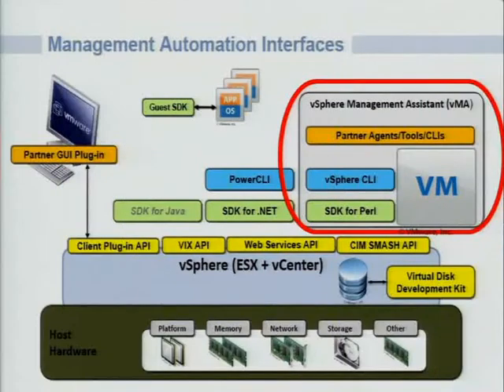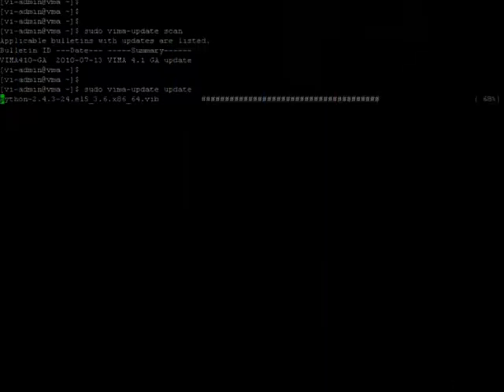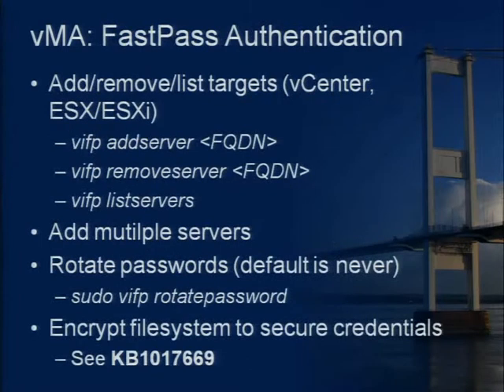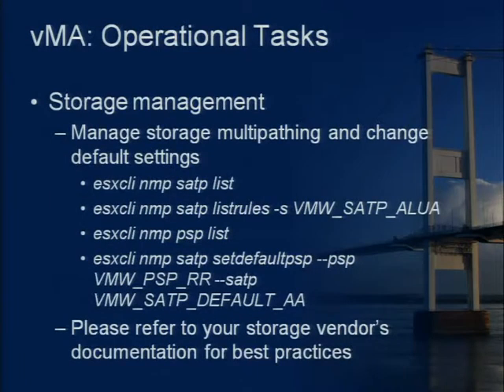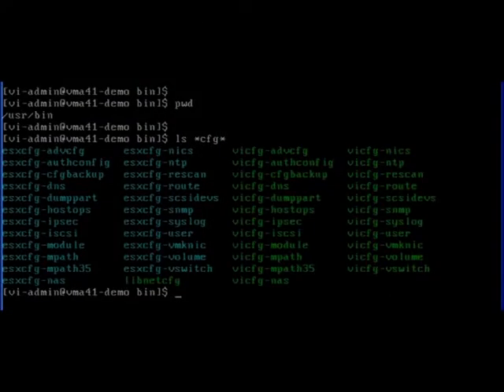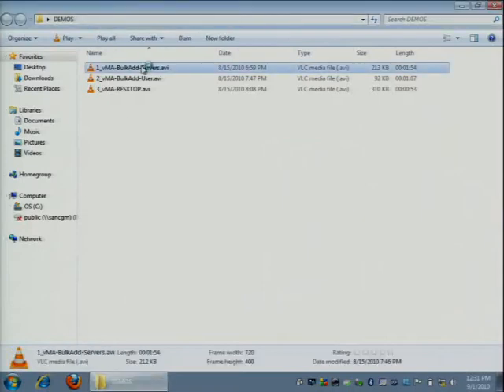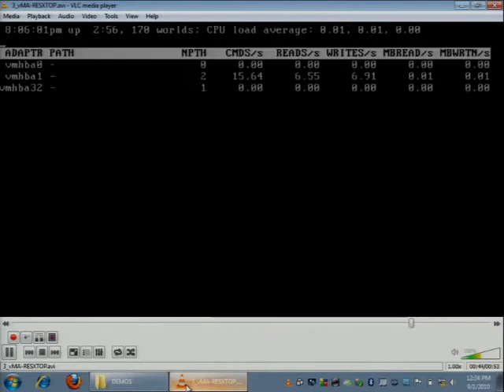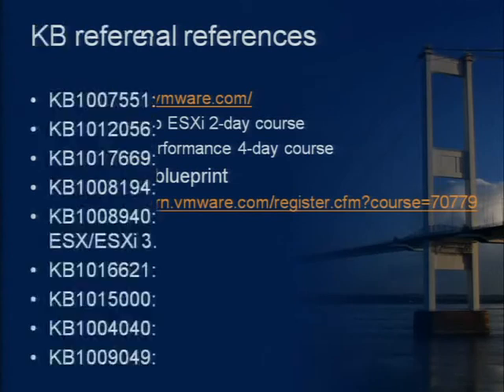VMware world MA6580-Bridge the ESX-ESXi Management Gap Using the vSphere Management Assistant vMA)